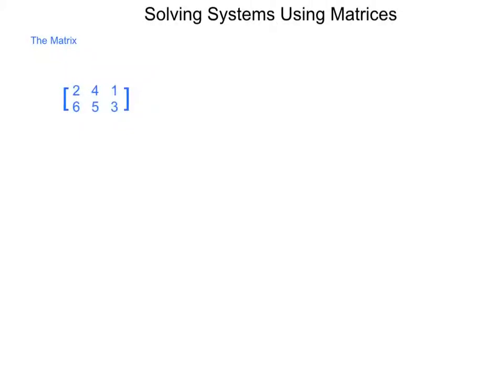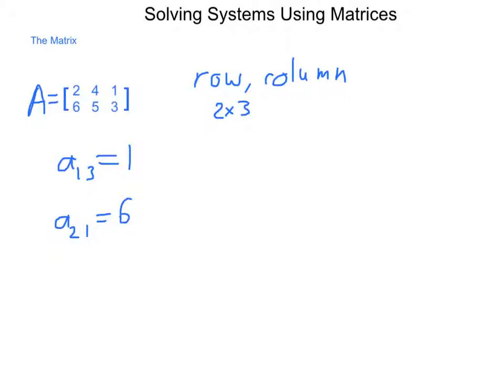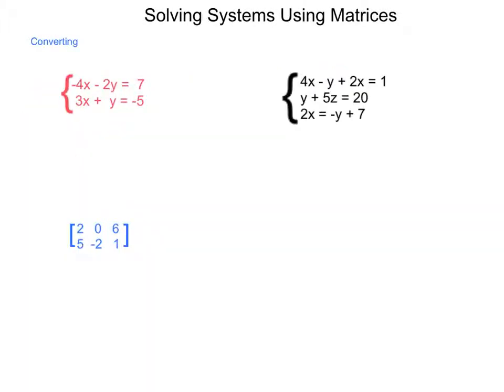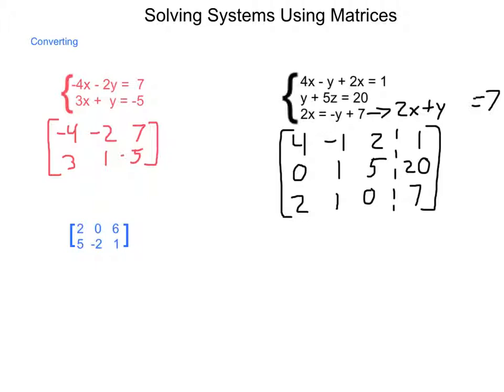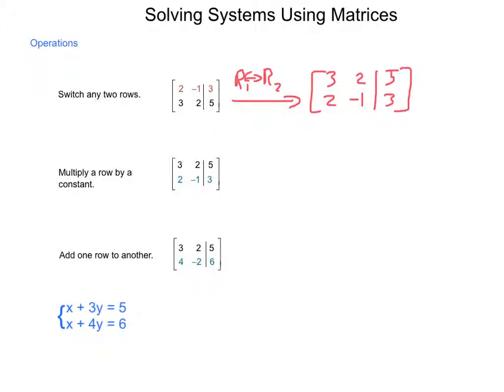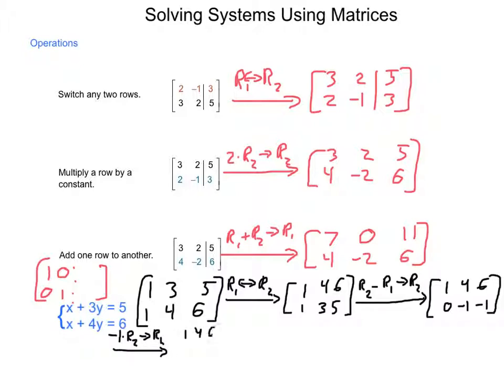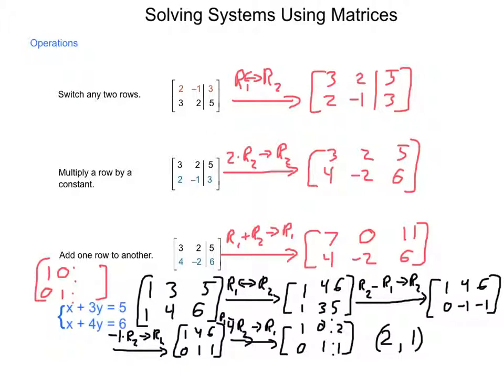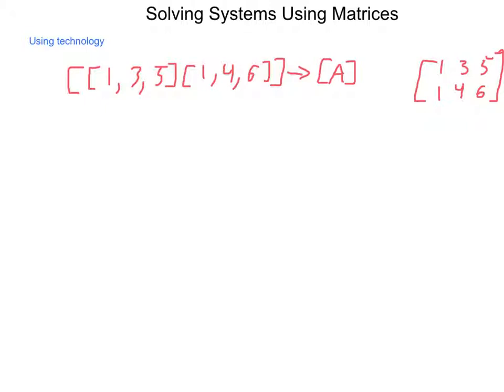Algebra2 3.6 Solving Systems Using Matrices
This lesson is a quick introduction to matrices and how to use a matrix to solve a system of equations. The matrix system can speed the solving process for a system of equations but should not replace it.